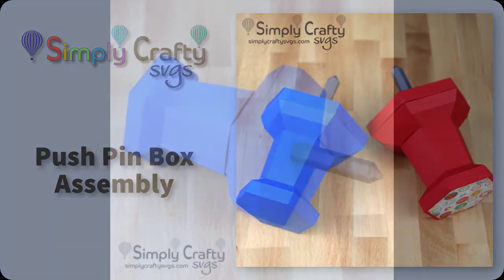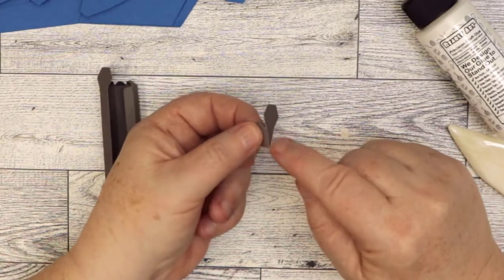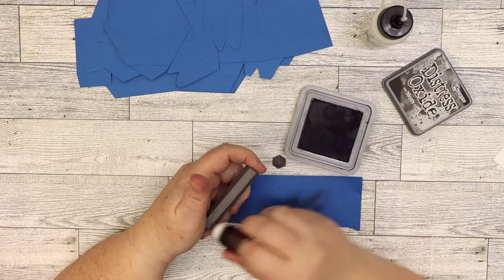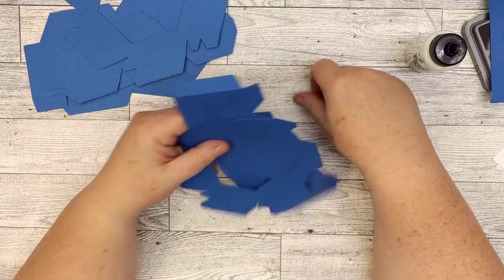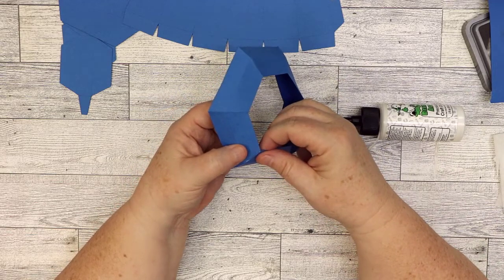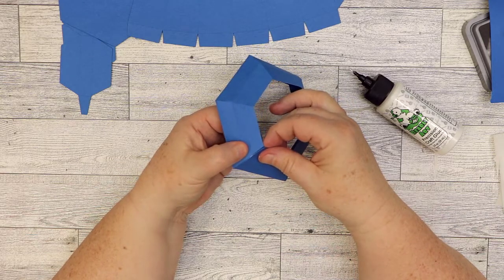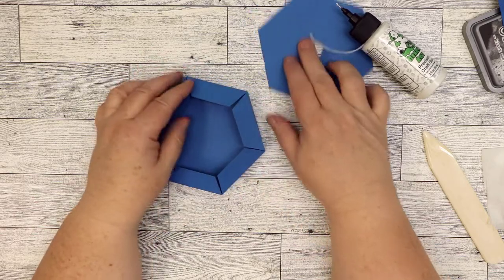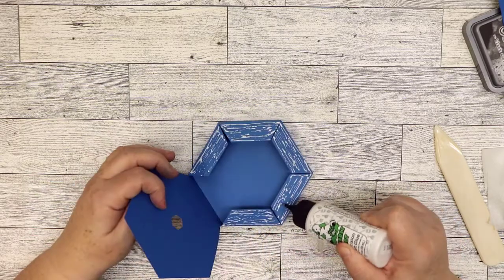Push Pin Box Assembly - 3D SVG File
Assembly video for the Push Pin Box SVG File.
Make this unique push pin gift box for a co-worker or as a teacher's appreciation gift.